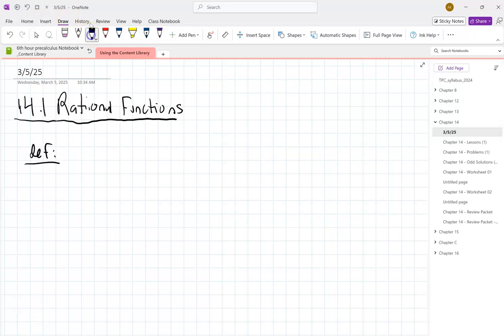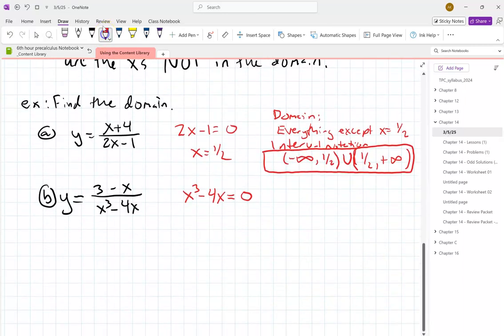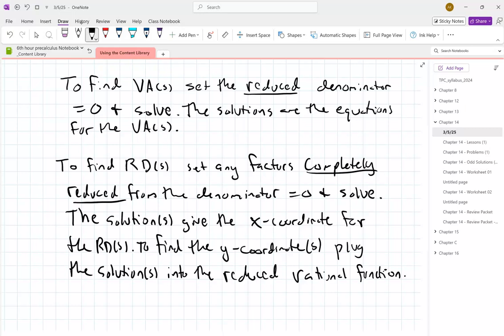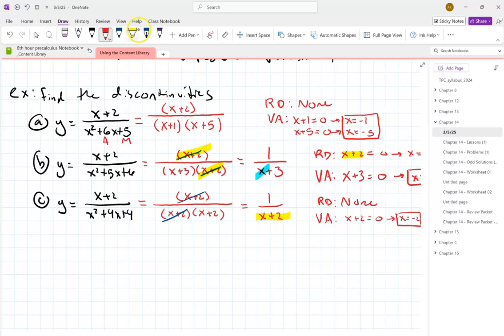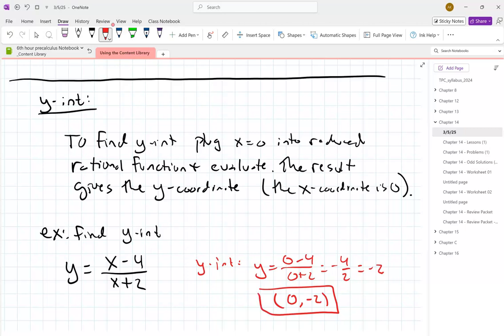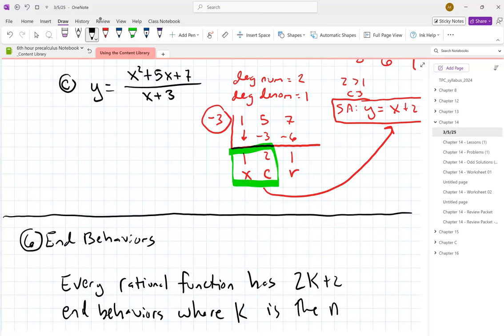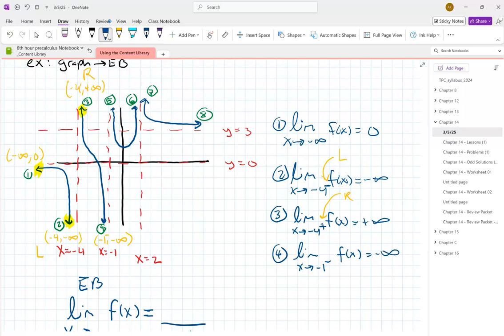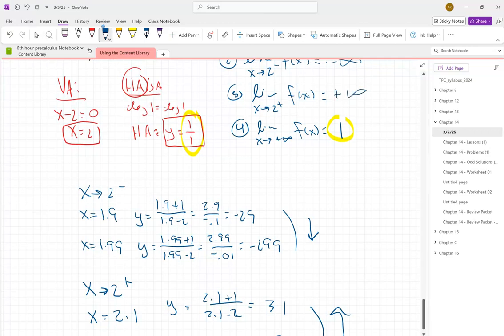3/5/25 TPC - 6th hour